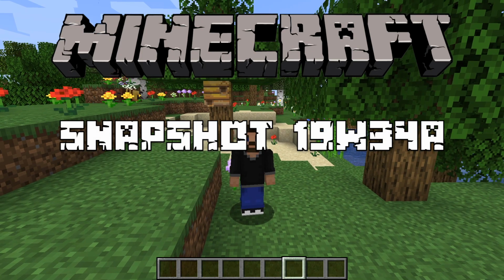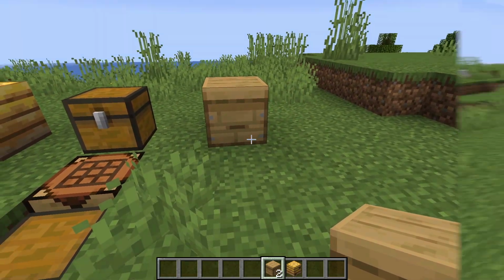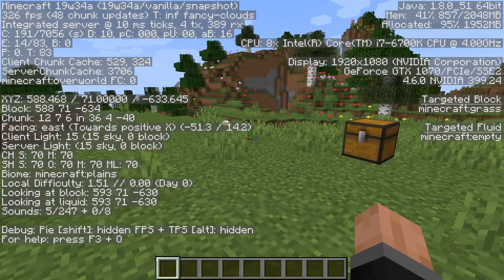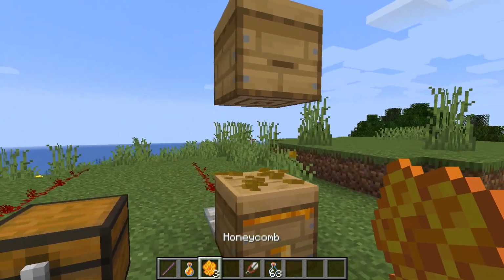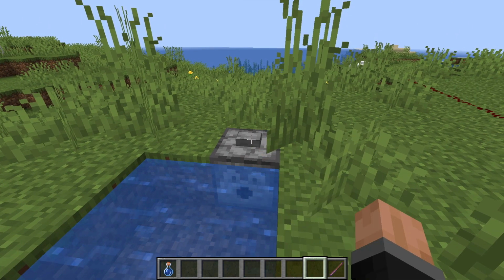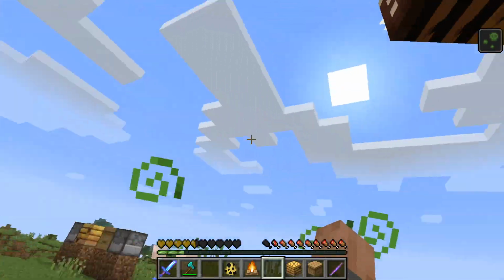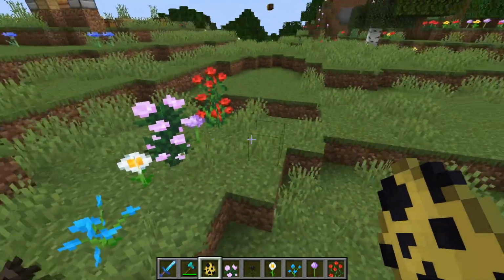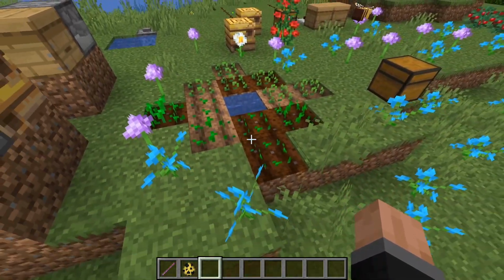Minecraft 1.15 Snapshot 19w34a :: Bees are in Minecraft!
Whats up everyone?! Welcome to the first of many Minecraft 1.15 Snapshots! In this snapshot there is the new Bee Mob, Bees Nest Block, Bee Hive Block, Honeycomb Item, and Honey Item with hopefully more on the way soon! You will have to watch and see what all of these new things do.

My Links!

Stuff You Want From Me!

Sutter20